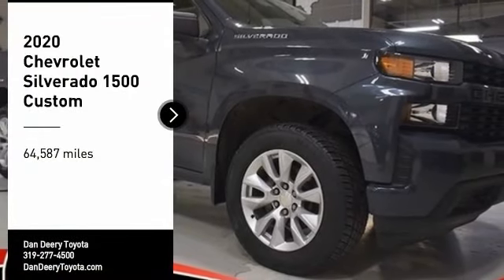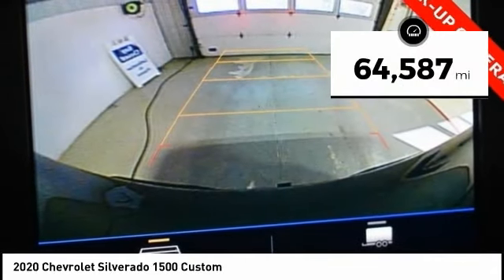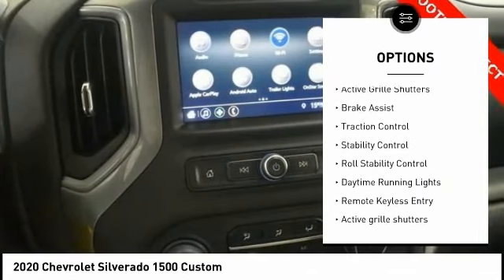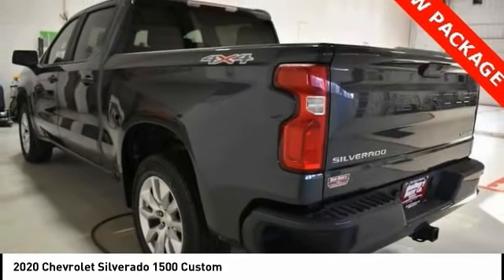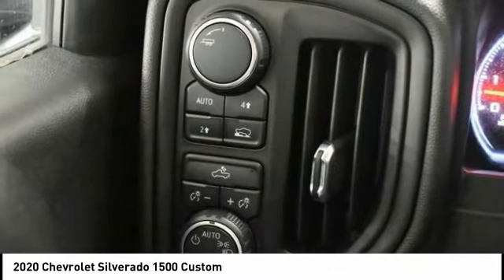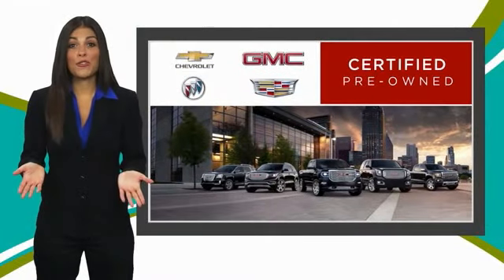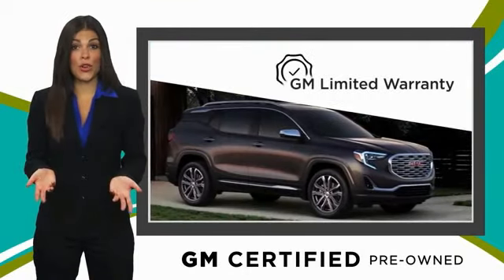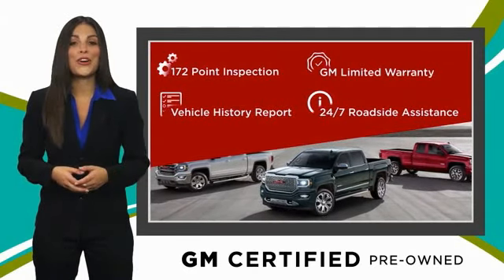2020 Chevrolet Silverado 1500 Cedar Falls IA UD20964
2020 Chevrolet Silverado 1500 Custom